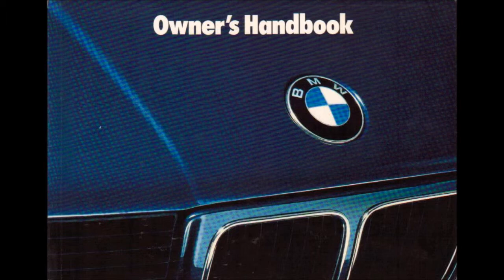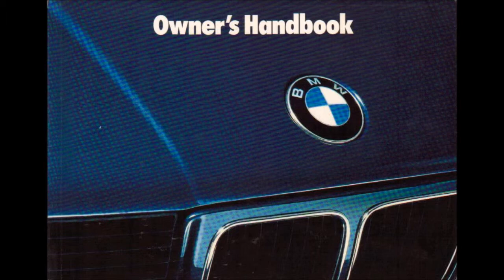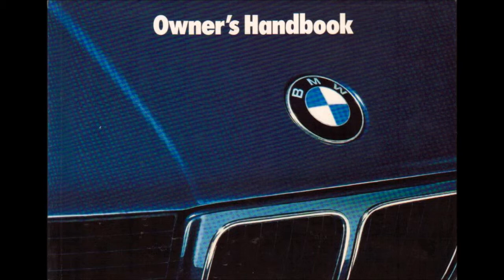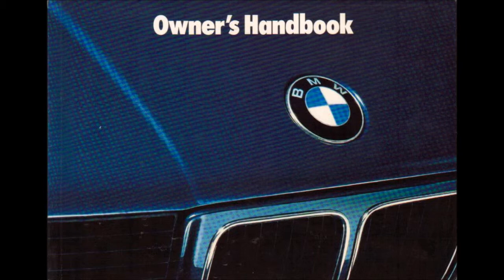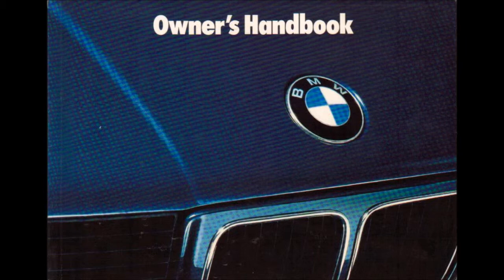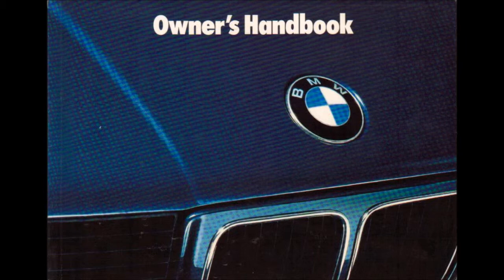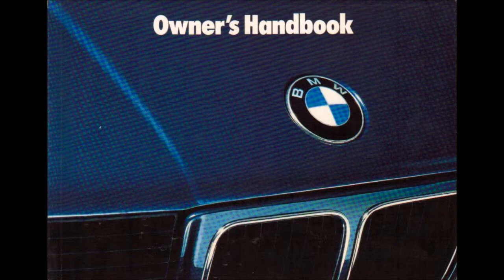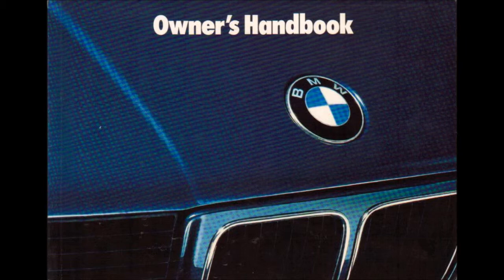BMW E34 525i New Owners Manual Audiobook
This is a copy of the Audio Owners Manual that came with the E34 525i. The copyright date on the cassette was 1991 which makes sense since this covers SRS Airbag systems. It's quite long but if you're a new E34 owner and don't know anything about the car, especially the OBC, it'll give you a quick start guide.

It should also be noted that I clearly don't own the content in this video. I just have it hosted here as a means of preserving it for future E34 owners and BMW fans to review and enjoy.